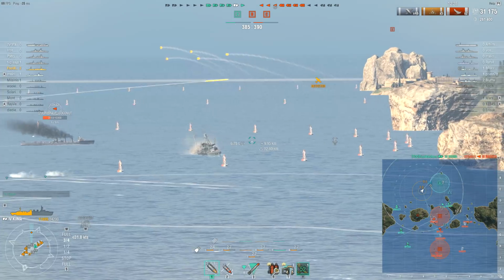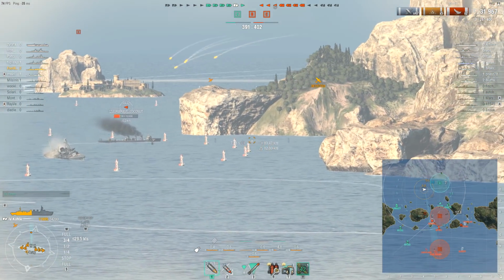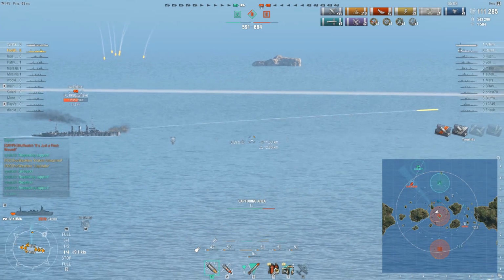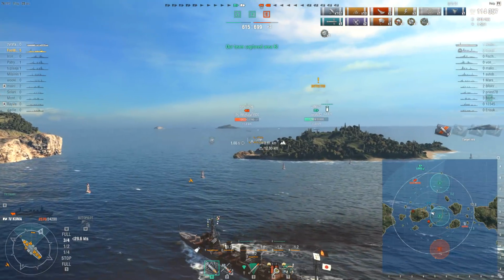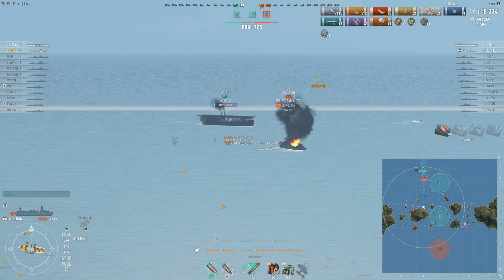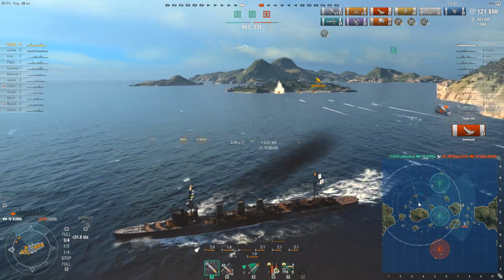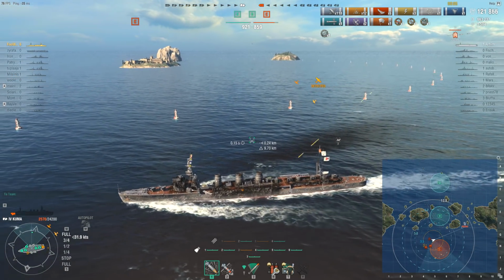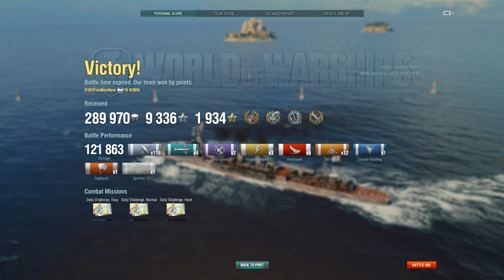Supporter Spotlight // "Dires Strait"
As you can tell, I spent literally *hours* coming up with that video title.